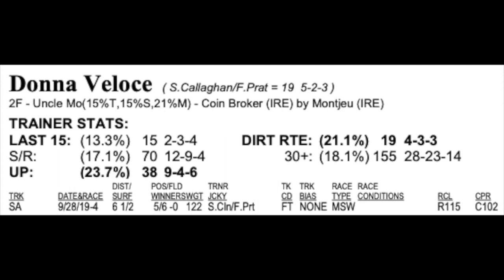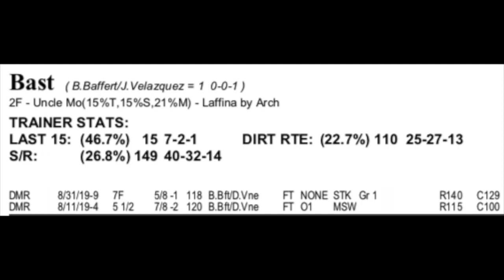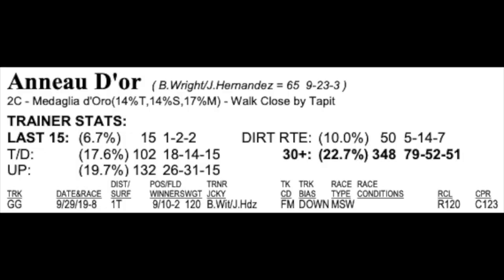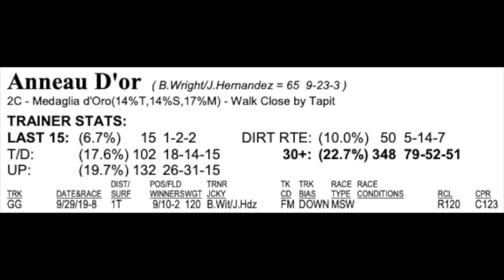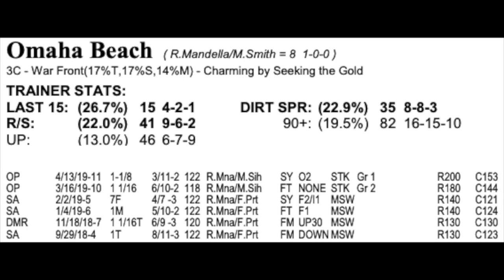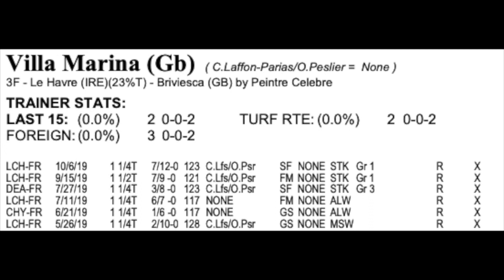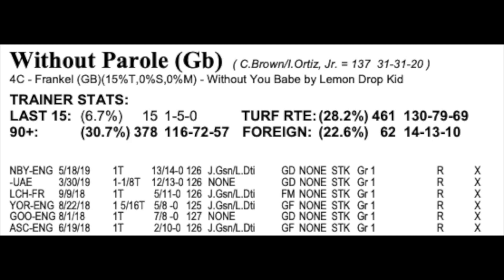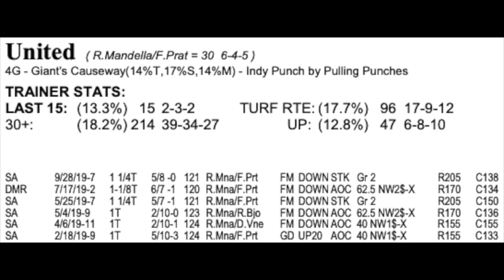Breeders' Cup 2019 Recap - Horses to Watch: Omaha Beach, McKinzie, Donna Veloce, Midnight Bisou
Thoroughbred Handicapper Jarrod Horak recaps the 2019 Breeders' Cup races from Santa Anita Park Horses to watch from BC include Anneau d'Or, Bast, Donna Veloce, Eddie Haskell, McKinzie, Midnight Bisou, Omaha Beach, Selflessly, Structor, United, Villa Marina, and Without Parole.

FAST FIGS Description and Links:

Fast Figs is one of our most profitable sheets and typically will uncover overlooked value that offer larger than average payouts. Historically a win bet on the top Fast Fig in each race will return an average of 112% profit. Place and Show bets typically return 106% and 102% profit respectively. The Fast Fig is a combined class/performance figure based on the horse's overall effort and the strength and level of the fields faced. Fast Figs can either be used as a stand alone tip sheet or as a supplement to your favorite handicapping tools ensuring that you aren't missing out on any overlooked contenders. For $39 you will get unlimited access to all Fast Figs for the next 30 days. We publish an average of 16 tracks per day bringing your cost to $0.09 per download.